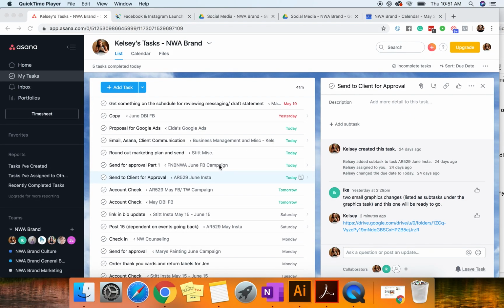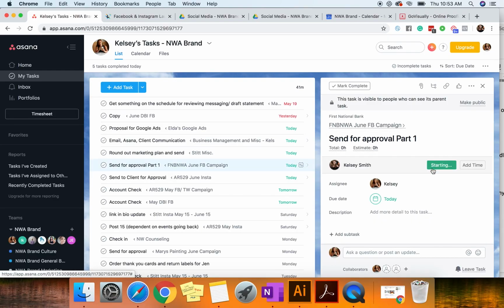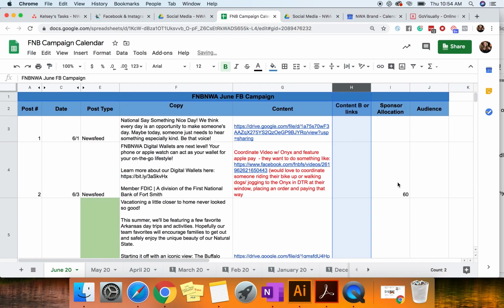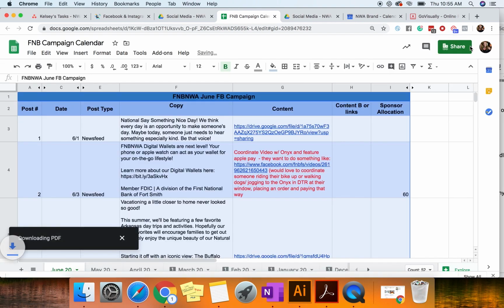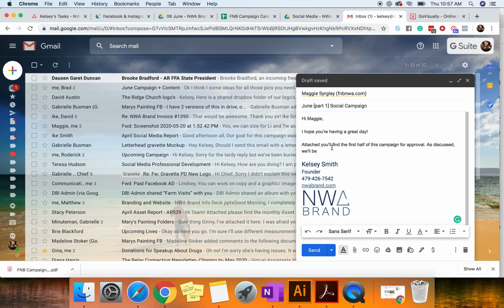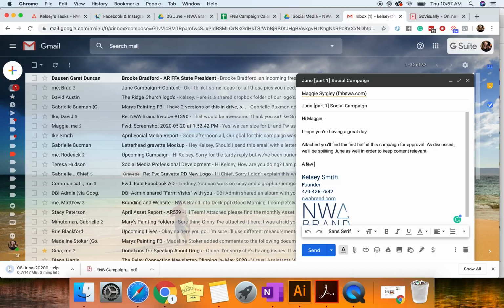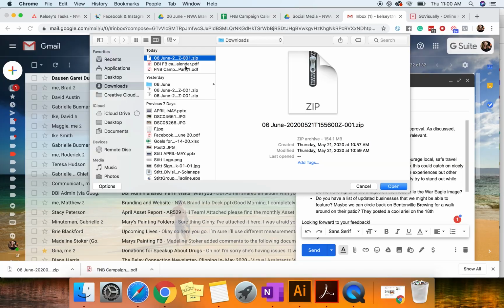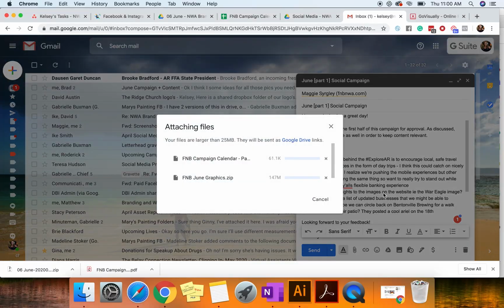How to Send a Campaign For Approval Via Email Attachment